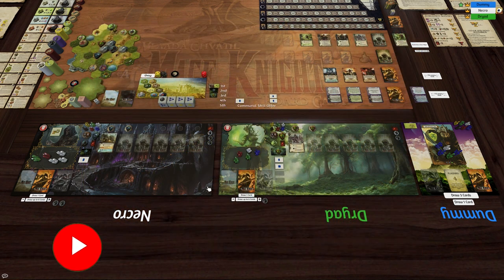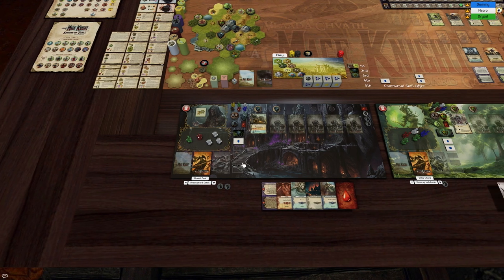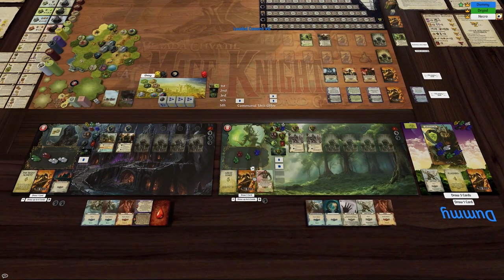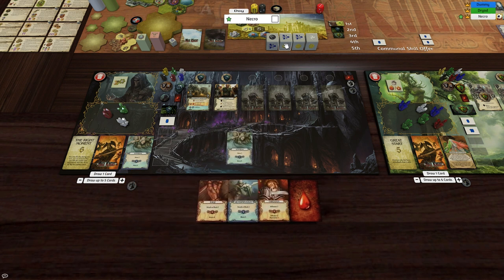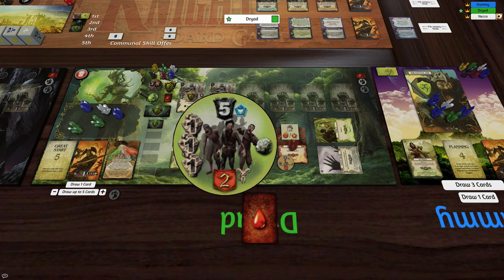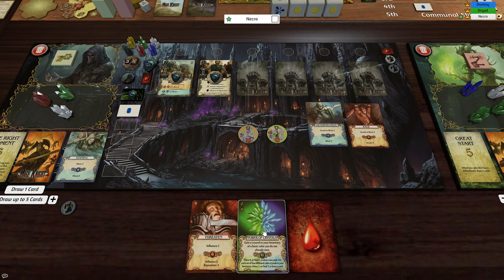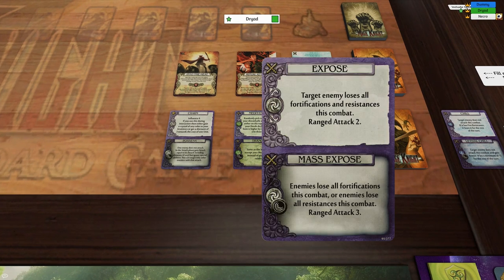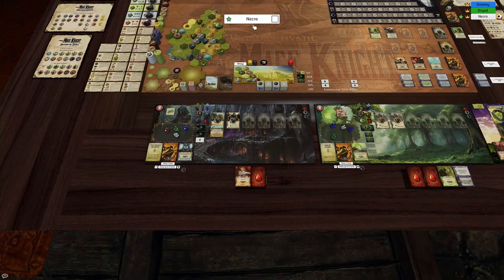03 - Drastic Steps to Heal - Mage Knight : Life and Death